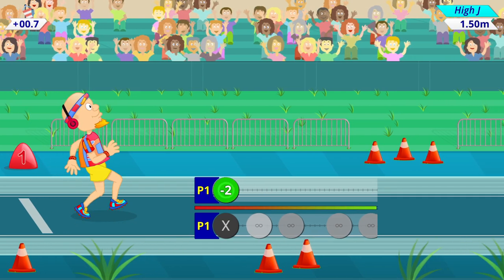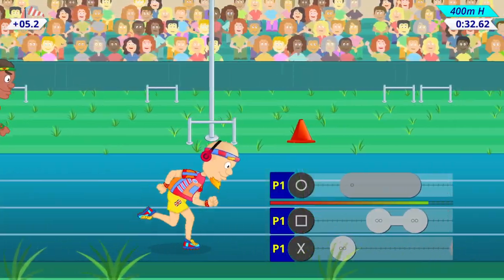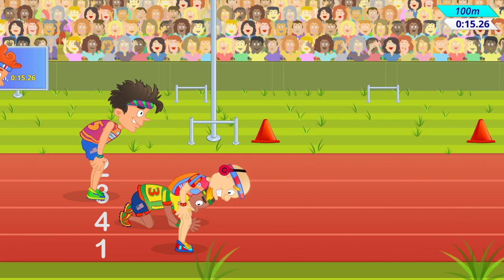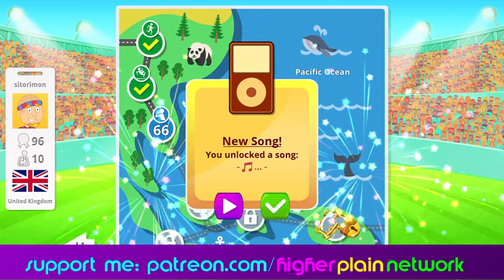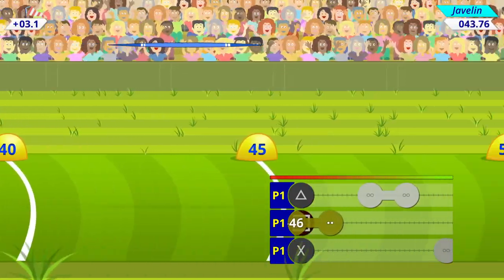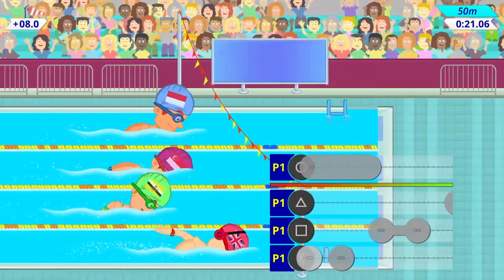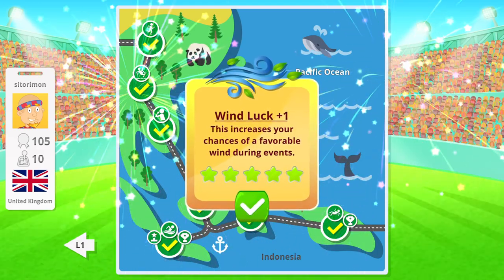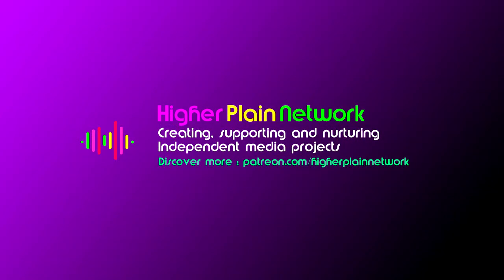Crazy Athletics Summer Sports and Games - Review | 4 Player Olympics With Odd Game Mechanics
I struggled with this but it does play a little better in multiplayer... just.

Simon